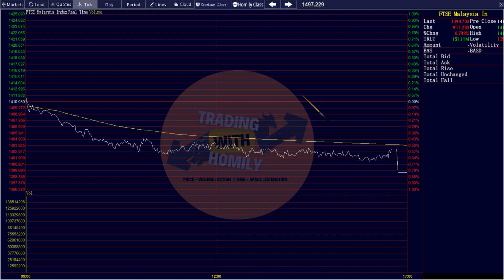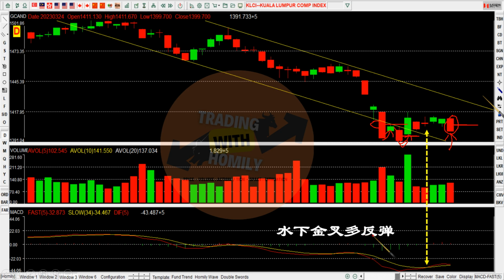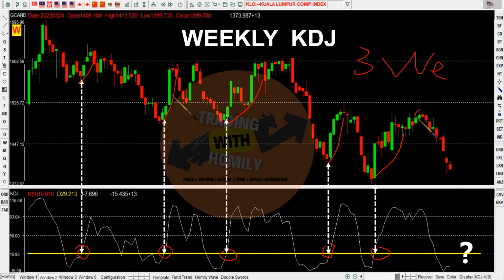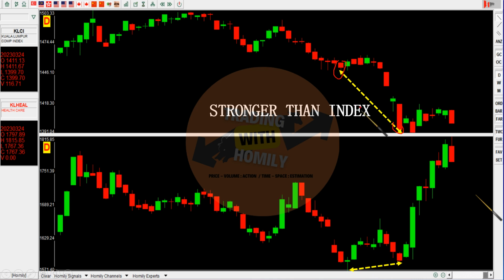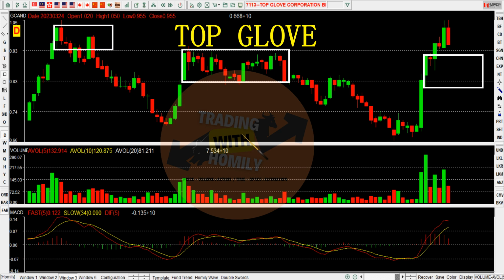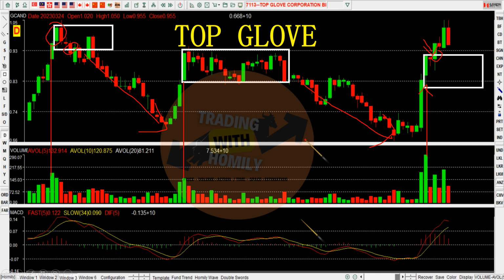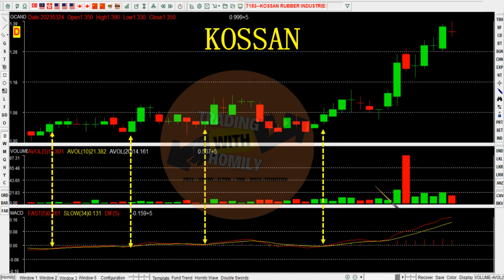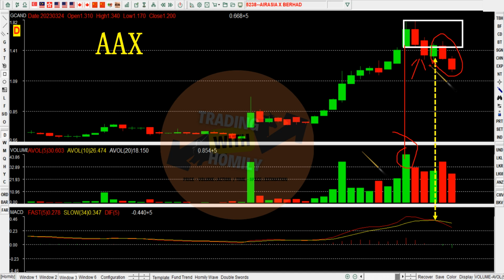Weekly KLSE Summary# Is the healthcare sector in risk Trading with homily#KLCI#TOPGLOVE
In this free video course, I expose the most relevant chart patterns, and I also talk about how to trade chart patterns. Over the years, many people have created different rules on how to deal and interpret these patterns. In this presentation, you will find the logical interpretation of each pattern, and a way to trade them based on solid risk management concepts. You can use chart patterns for intraday trading or for swing trading. The mechanics of the patterns remain completely intact. You can also use them in any market you wish to trade. In this chart patterns course, you will also find something that is hard to find somewhere else, which is the exposition of the pitfalls and disadvantages of the technique. A lot of educators tend to focus on the bright side of techniques without really talking about the hidden disadvantages. As I say in this course, the greatest benefit of learning chart patterns comes from understanding their limitations. I expose the reversal, continuation, and neutral chart patterns, and also the bullish and bearish chart patterns as these two classifications add on top of each other. You can use this course as a chart pattern cheat sheet.

Chart Patterns Discussed in the video:

Double Bottom
Double Top
Triple Bottom
Triple Top
Falling Wedge
Rising Wedge
Bullish Expanding Triangle
Bearish Expanding Triangle
Bullish Rectangle
Bearish Rectangle
Bullish Flag
Bearish Flag
Bullish Pennant
Bearish Pennant
Bullish Symmetrical Triangle
Bearish Symmetrical Triangle
Bullish Ascending Triangle
Bearish Descending Triangle
Cup & Handle
Reverse Cup & Handle
Ascending Triangle
Descending Triangle
Symmetrical Contracting Triangle
Symmetrical Expanding Triangle
and more methods in stock trading